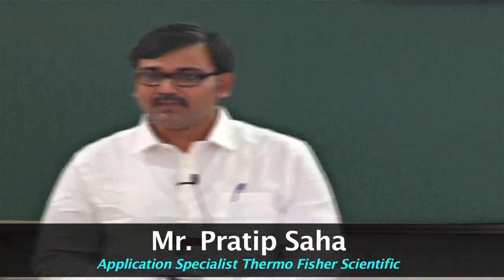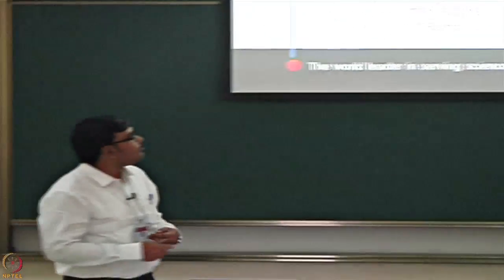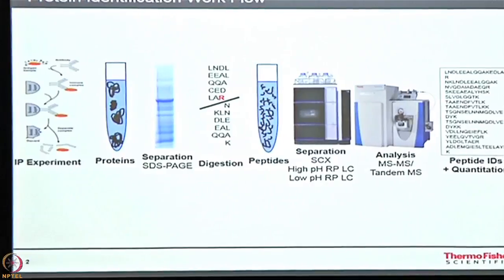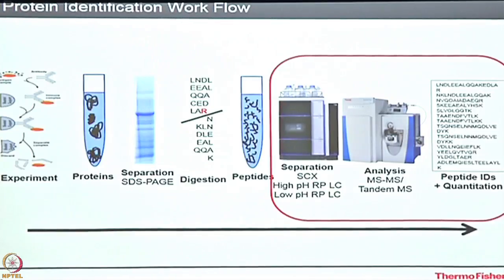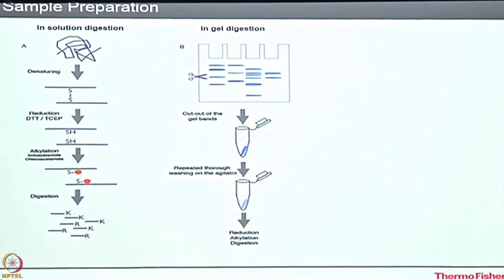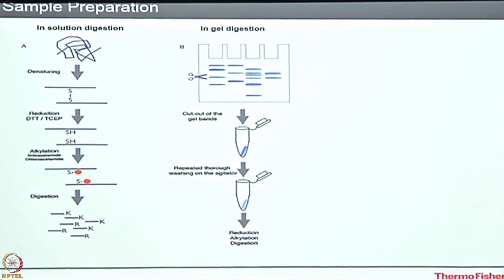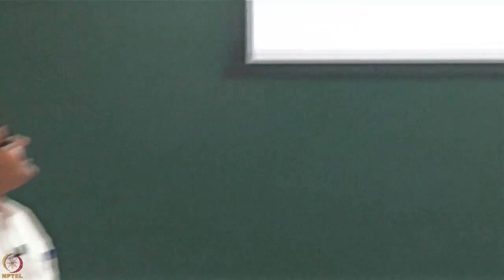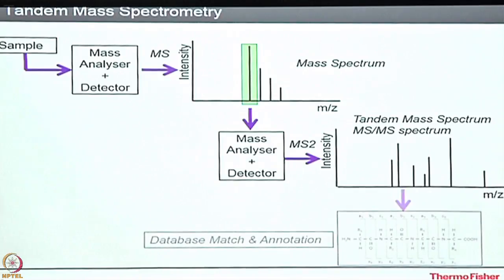Lecture 46 : Mass Spectrometry coupled Interactomics-II